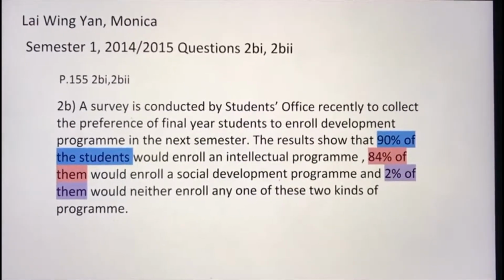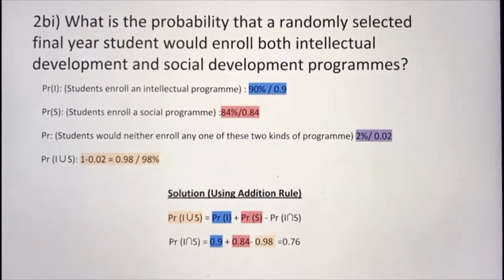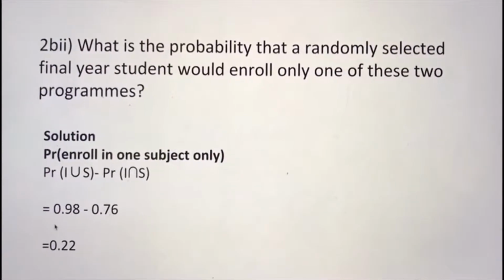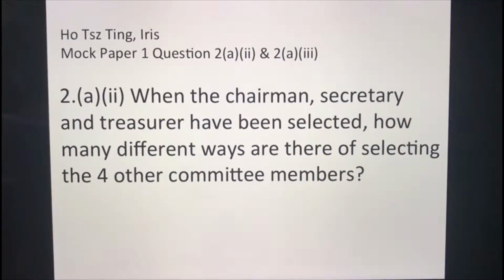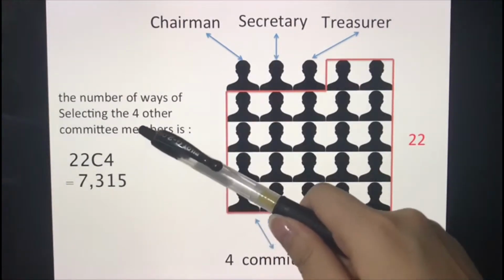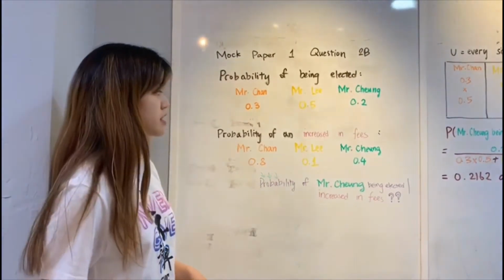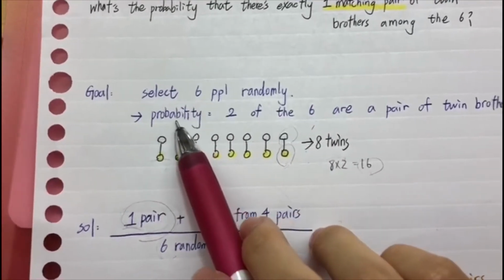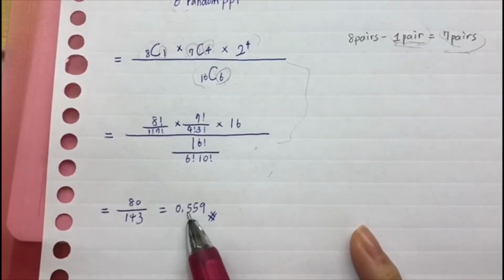AMA1501 Group 2